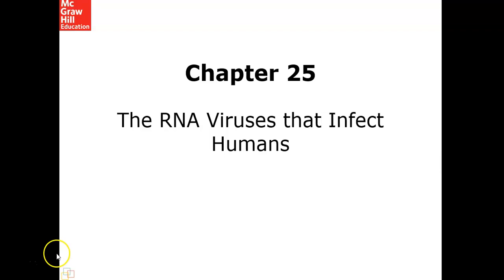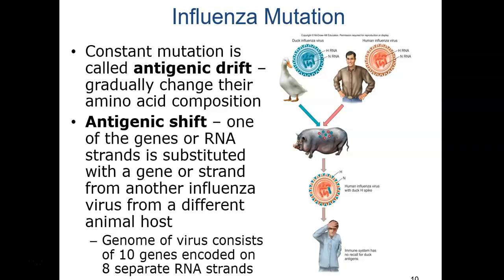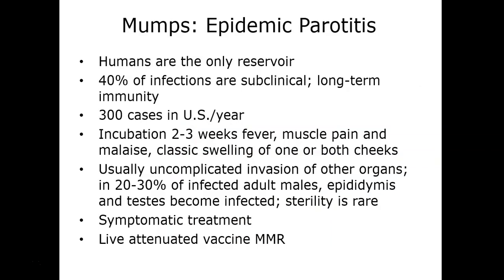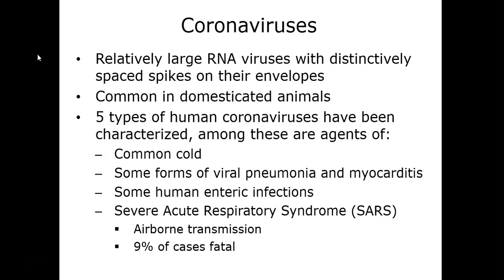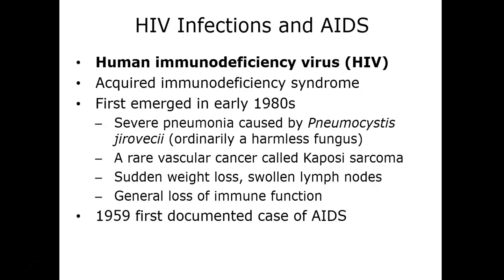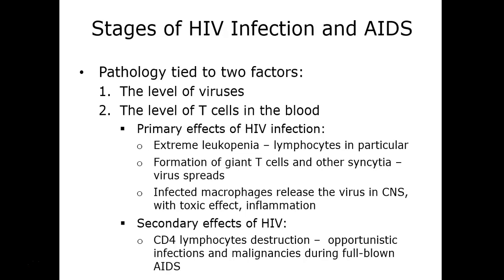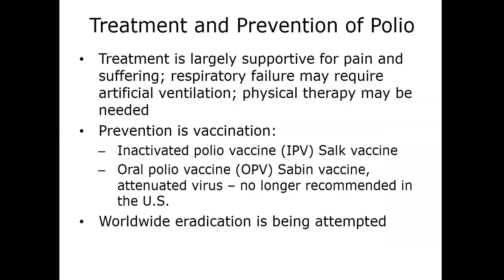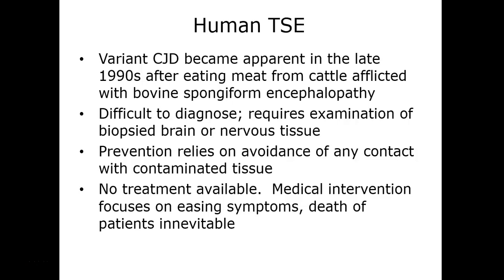BIO 235 Chapter 25 Lecture